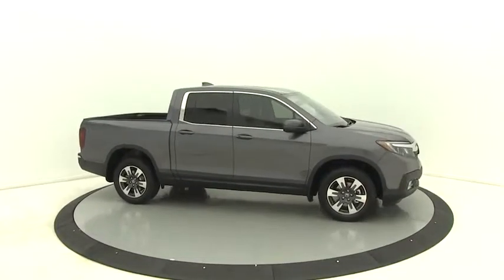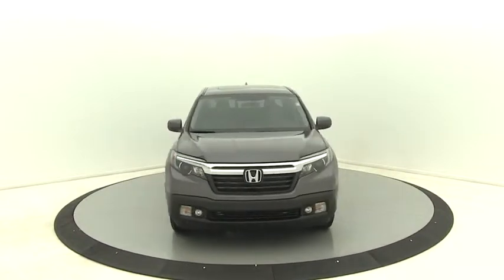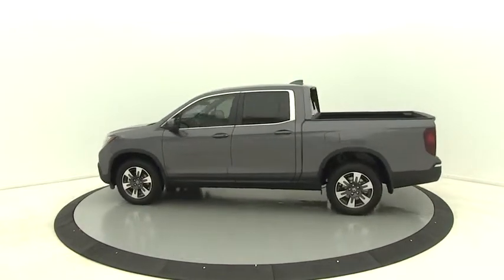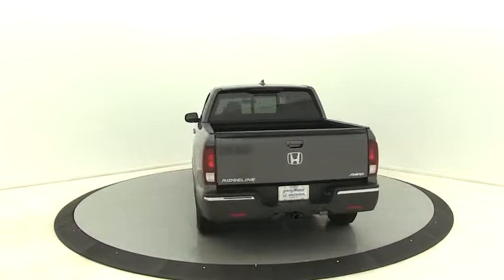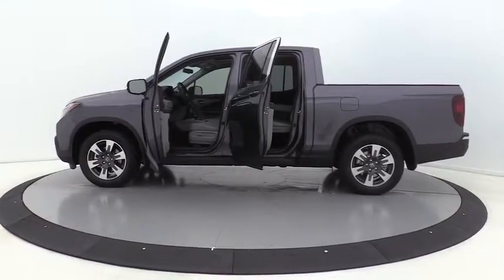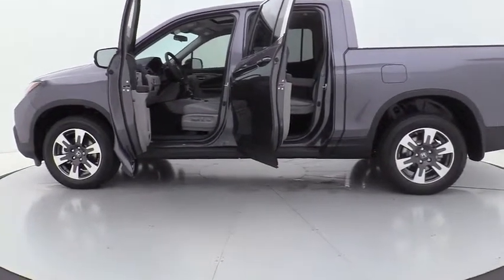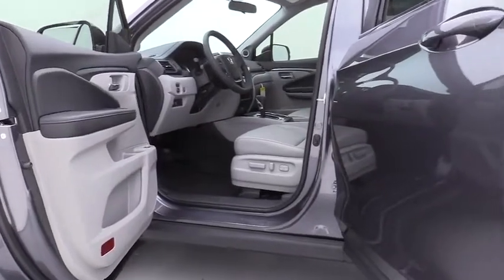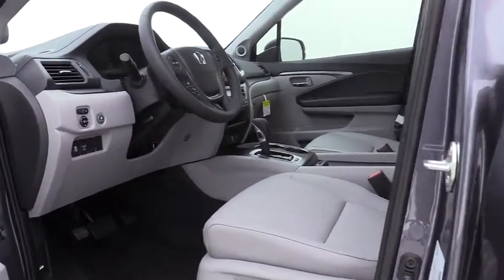2019 Honda Ridgeline Salisbury, Concord, Kannapolis, Mooresville, Lexington, NC 19H478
Modern Steel Metallic N 2019 Honda Ridgeline available in Salisbury, North Carolina at Gerry Wood Auto. Servicing the Concord, Kannapolis, Mooresville, Lexington, NC area.

529 Jake Alexander Blvd South

2019 Honda Ridgeline RTL AWD 6-Speed Automatic Modern Steel Metallic 3.5L V6 SOHC i-VTEC 24VbrbrbrWhen you select this new vehicle from Gerry Wood Honda, at No Charge youll receive at a LIFETIME POWERTRAIN WARRANTY; you are covered against costly repairs for engine, transmission and drive axle failures for an unlimited time and unlimited mileage, for as long as you own this new car! The taxes, fluids and gaskets for those repairs are even paid for. This is Nationwide coverage, for total peace of mind!brCompare before you buy, other dealers simply do not offer a buying experience like Gerry Wood, and certainly not anywhere near our competitive prices. Buy with total confidence. Its why we say youll get a lot more, but you wont have to pay more.brWe will be happy to deliver the car of your dreams to your front door with NATIONWIDE DELIVERY! See dealer for complete details. * All prices are plus tax, tag/title and administrative fee. * Commercial use vehicles excluded from Lifetime Powertrain Warranty.